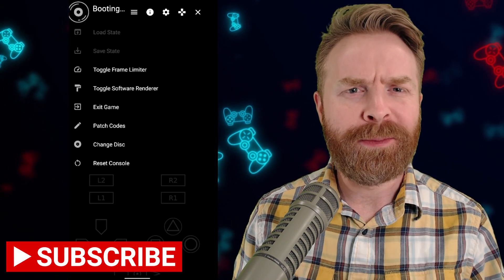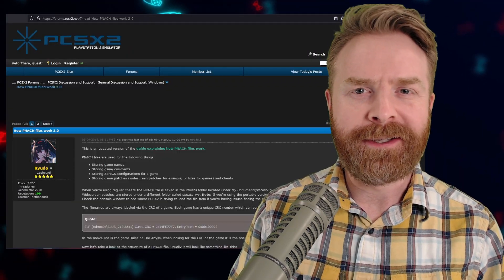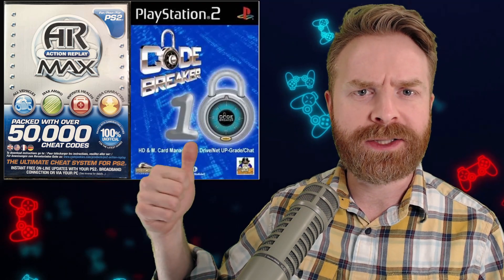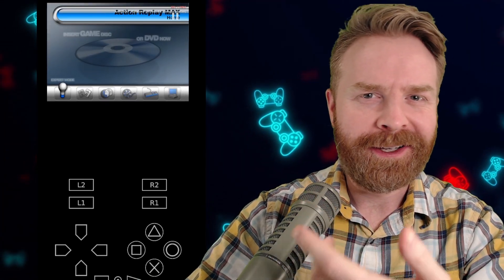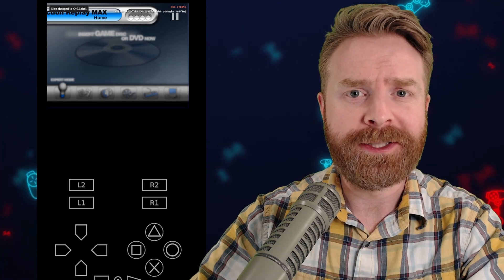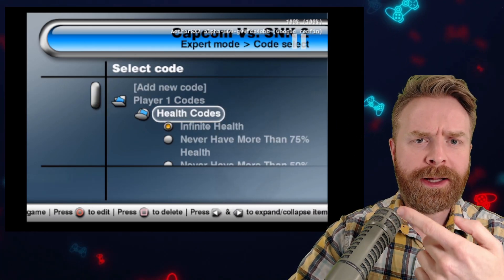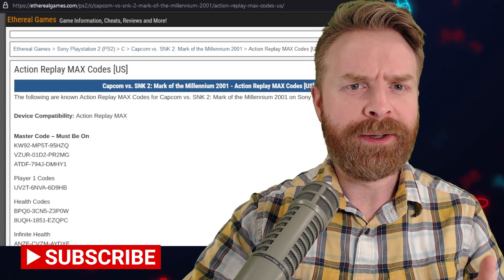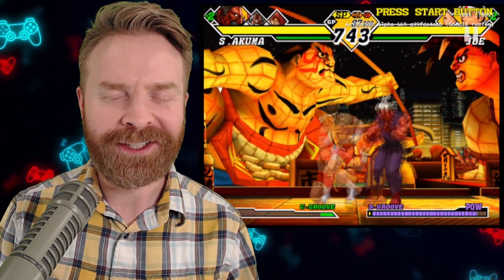How to use cheats in AetherSX2 PS2 Emulator on Android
Hey all! In this video I go over the quick and dirty method to add cheats to PS2 games using the AetherSX2 ps2 emulator on android. Action Replay MAX and Code Breaker are two methods that will work sporadically, but easier than the patching format.